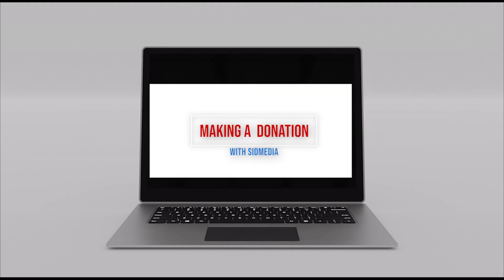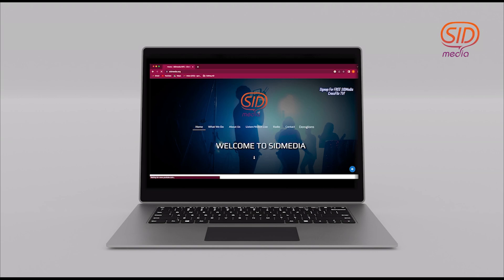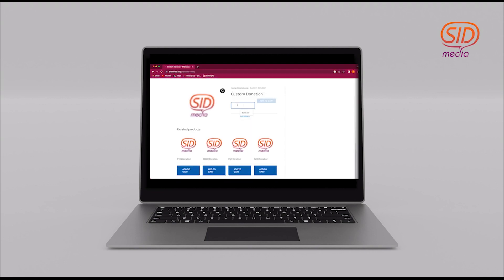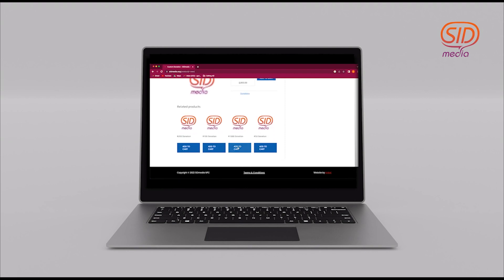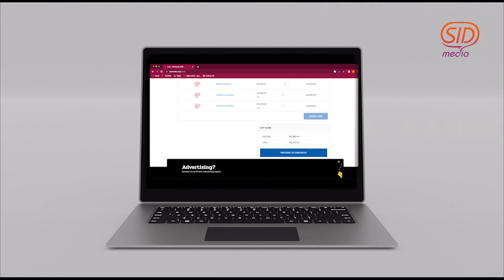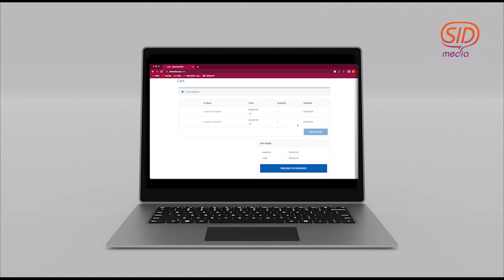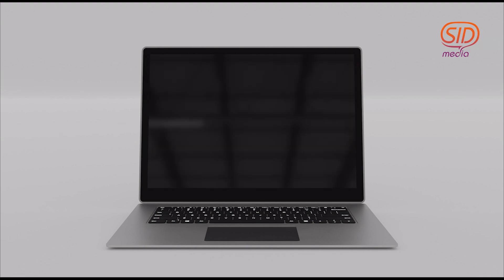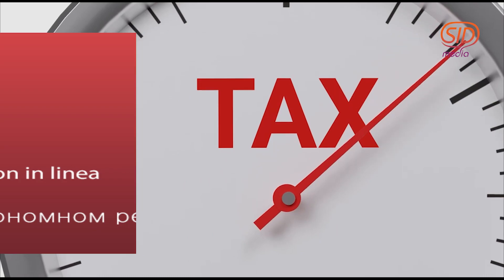HOW TO BE PART OF OUR MISSION!!!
Together with your contributions be it monetary or gifts, we can reach our mandate to "Go ye, Therefore "and make the good news known in our communities